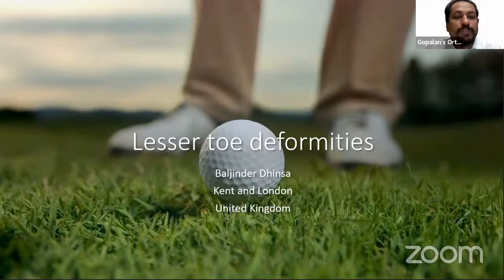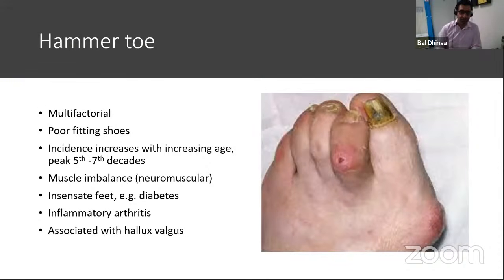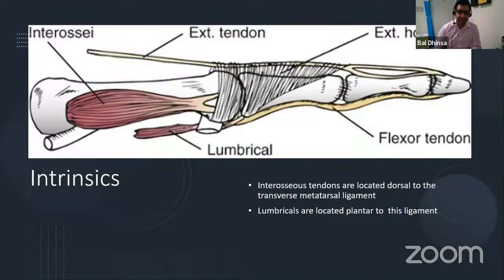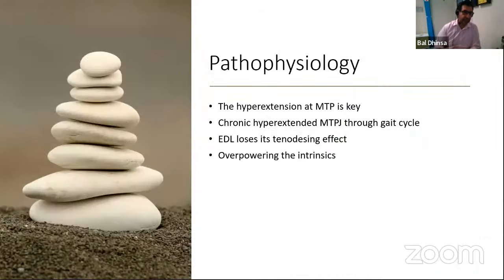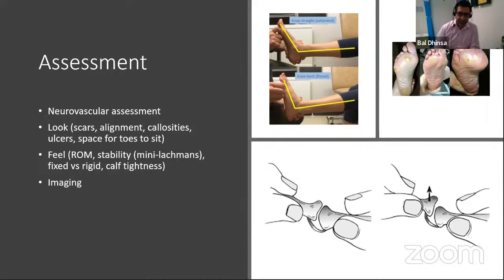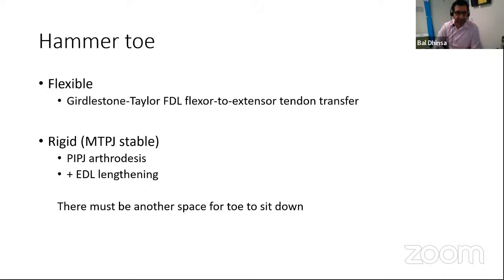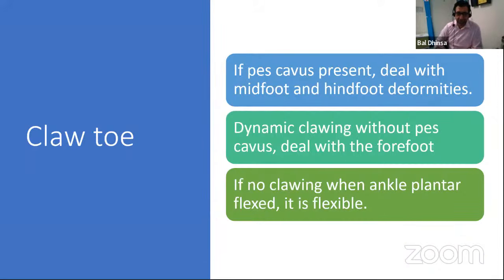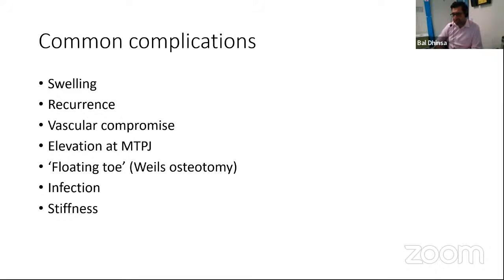Lesser Toe Deformities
by Dr Baljinder Dhinsa, FRCS Orth, Kent, 🇬🇧